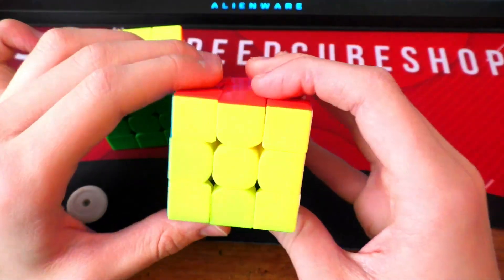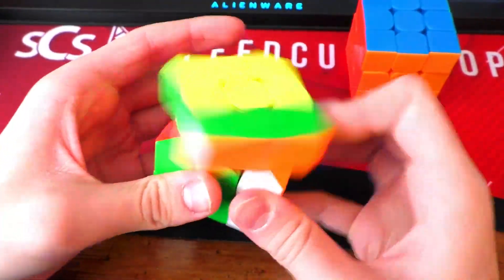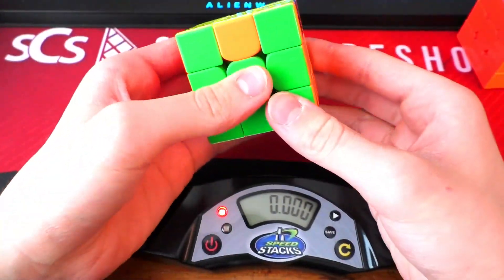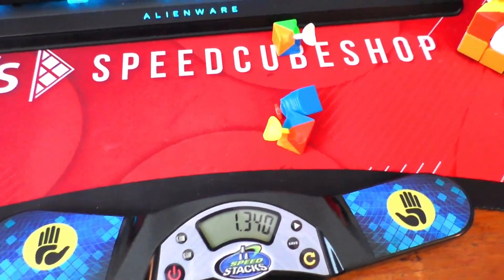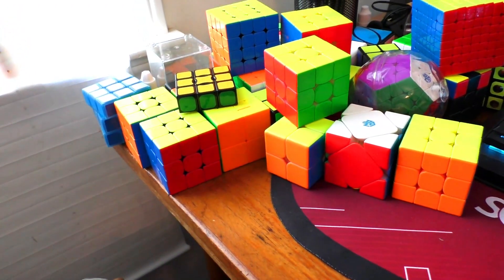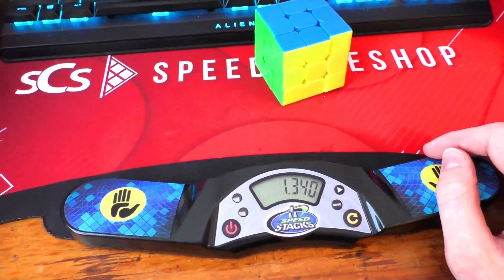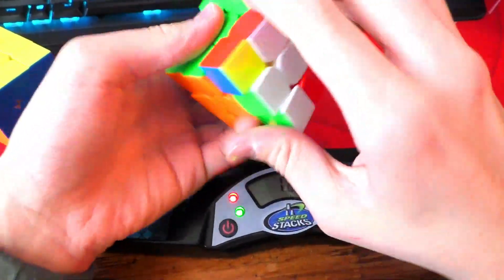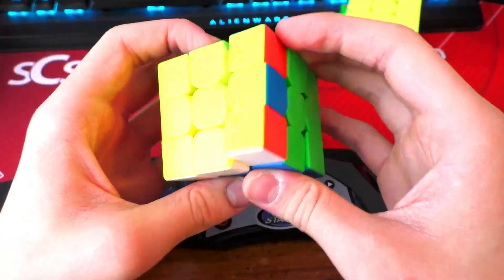POV: You Loosen Your Cube Too Much...